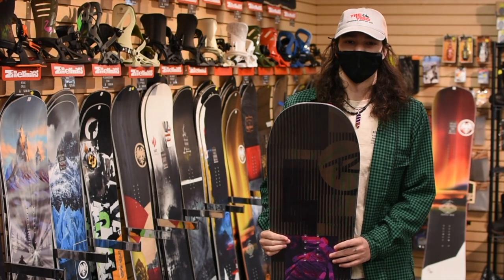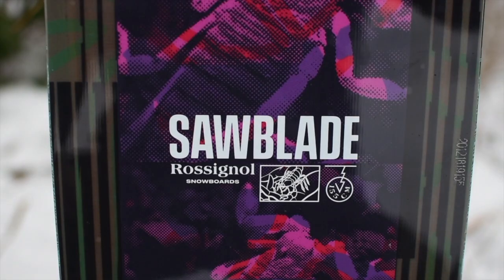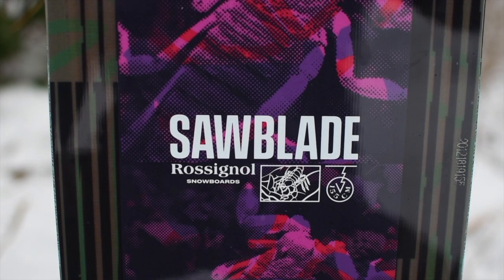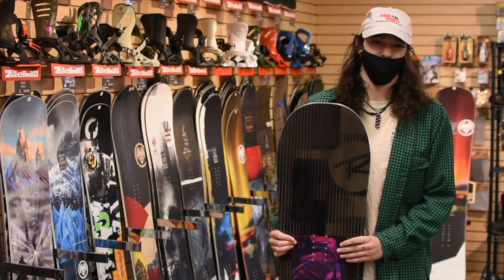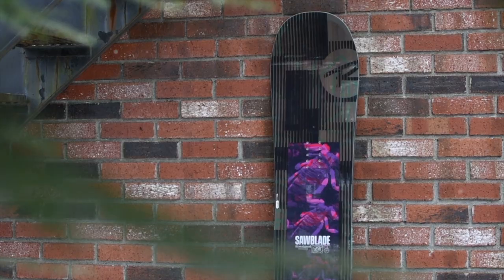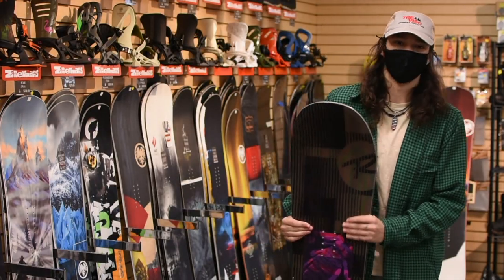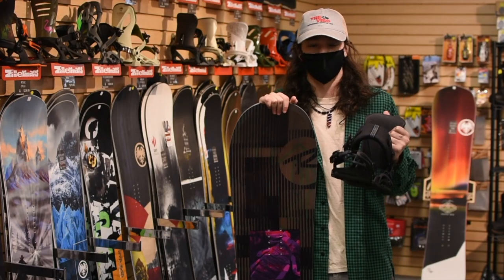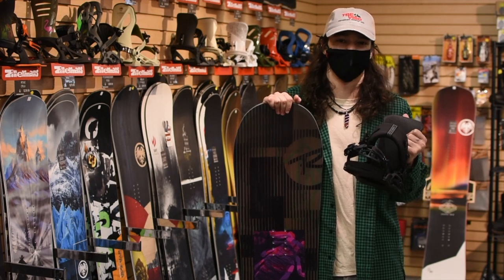2021 Rossignol Sawblade Review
A true to Jibsaw seed. The SAWBLADE is an easy-to-ride freestyle specialist with AmpTek AutoTurn rocker for playful performance, a softer symmetrical flex, and a True Twin Shape. RadCut technology combined with toned-down Serrated Edges enhance..